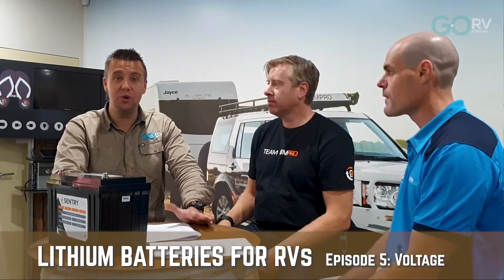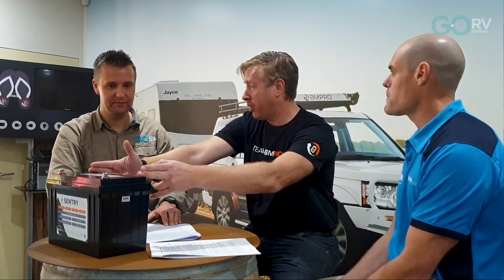Lithium batteries: Voltage concerns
Max Taylor of GoRV, David Bayliss of BMPRO and Ryan Hammond of SPB talk all things voltage when it comes to lithium batteries.